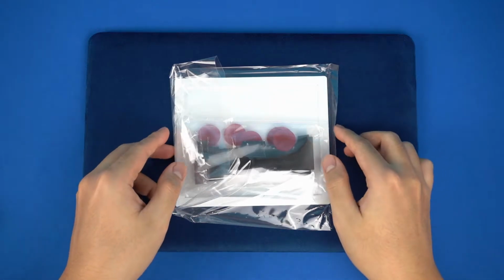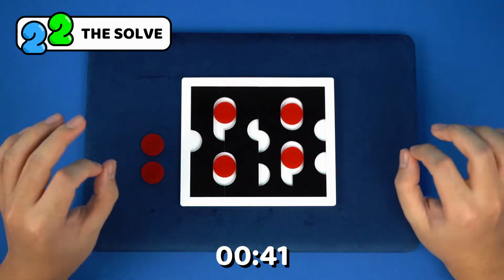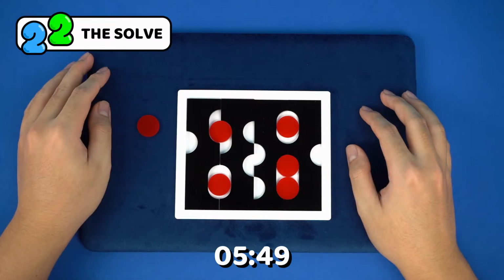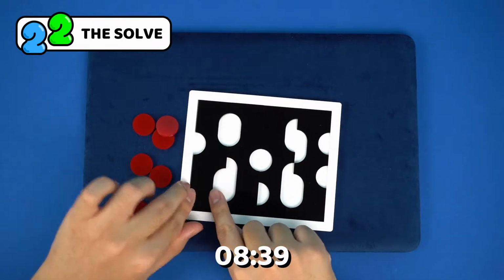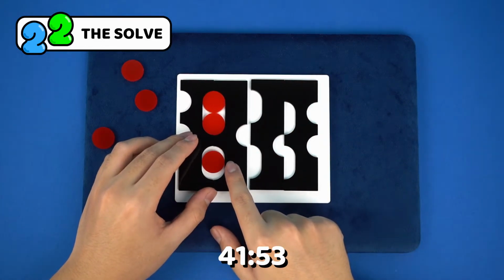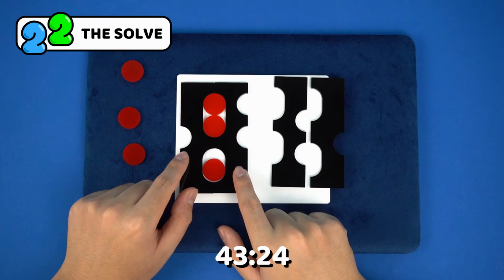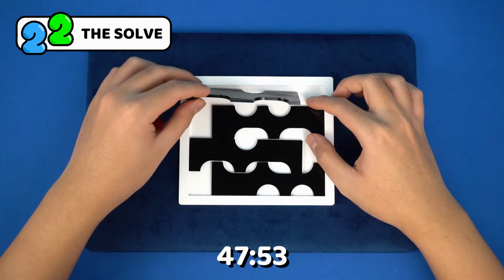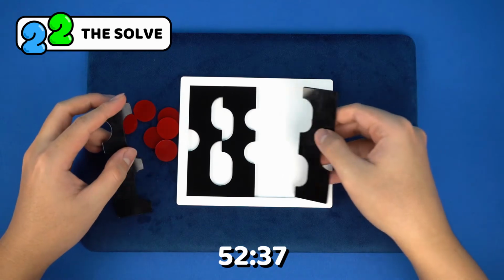There's Never Enough Round Holes! | Oleo 10 Blindsolve and Review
Hi there! Here's a fun jigsaw puzzle invented by Yuu Asaka. Fit the circles and rectangles in the base. Seems simple enough, but as usual with their puzzles, the solution may surprise you!

Timestamps
0:31 - Unwrapping
1:25 - The Solve
15:38 - The Solution
16:10 - Thoughts/Review

Get paid to search with Swagbucks (powered by Yahoo) instead of Google! Right now, I get around $3 CAD a month without any extra effort--just using their search engine instead of Google's. Check out the other ways to earn on their site, too!